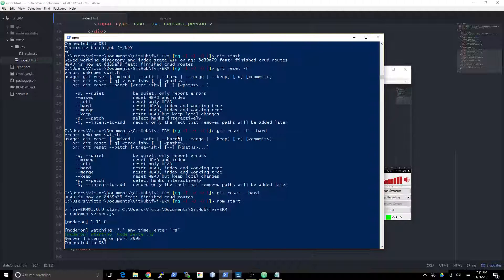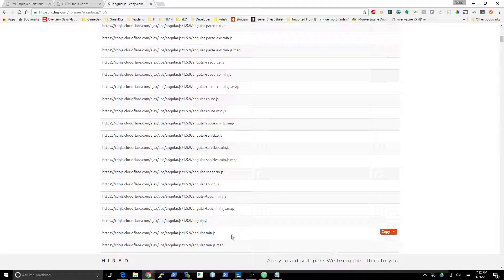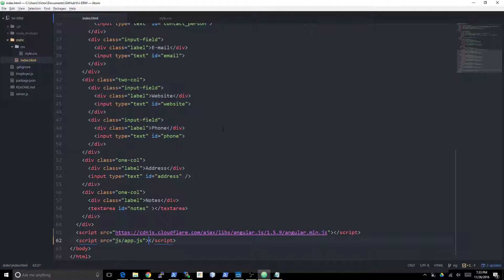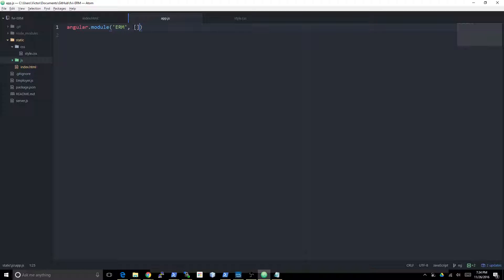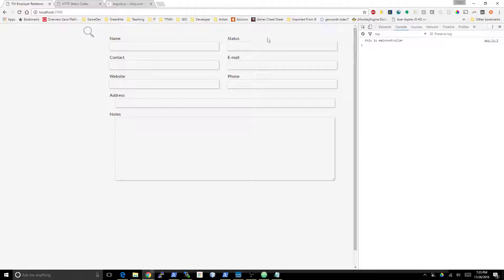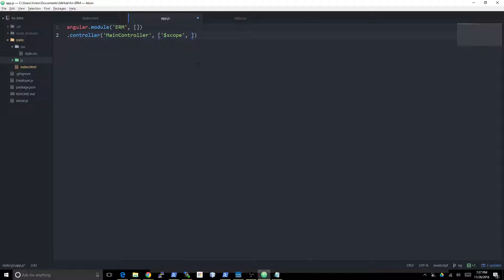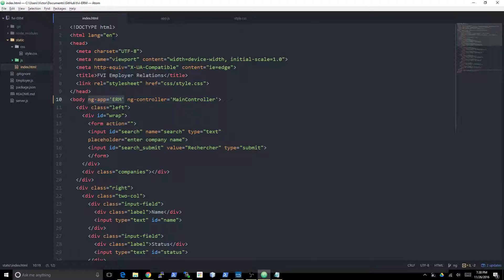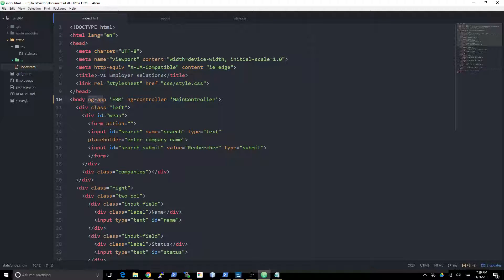Let's Build a MEAN stack CRM: Introducing Angular and Creating our First App and Controller